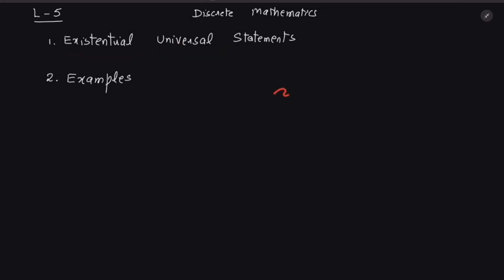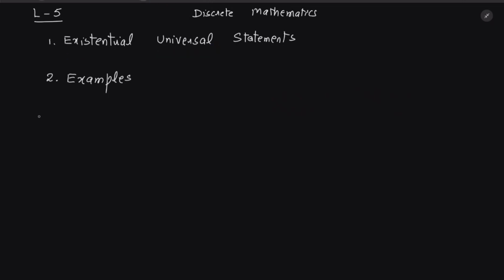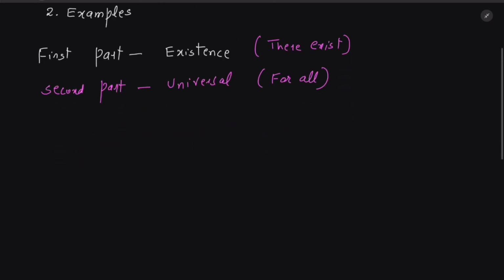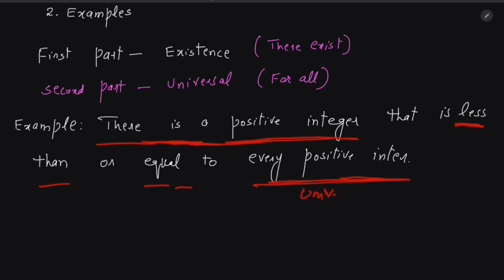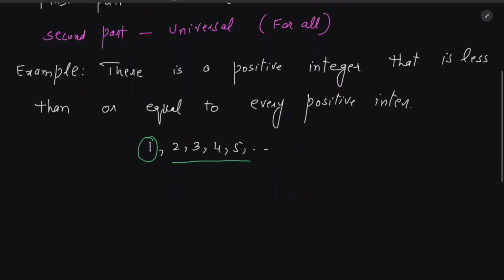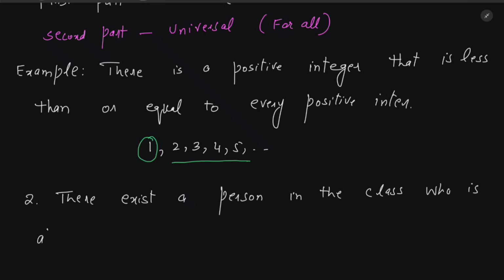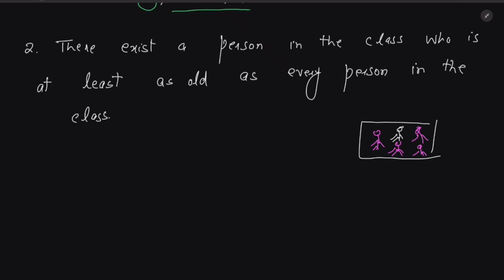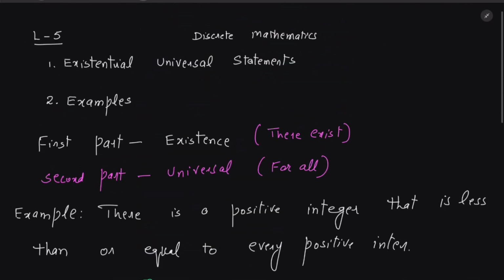Existential Universal Statements| Lec 5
Existential universal statements explore the nature of existence through a broader lens. They aim to make claims that apply to every instance of a certain type of thing. These statements often use quantifiers, like "all" or "some," to define their scope. Examining these statements can lead to a deeper understanding of the world around us. We can see how they shape our beliefs about reality. The study of existential universal statements is significant in various philosophical and scientific contexts. They influence fields such as logic, mathematics, and metaphysics.